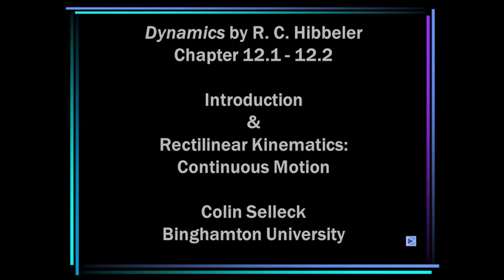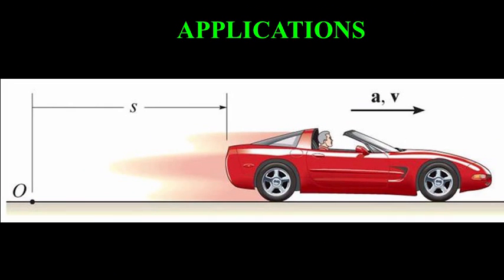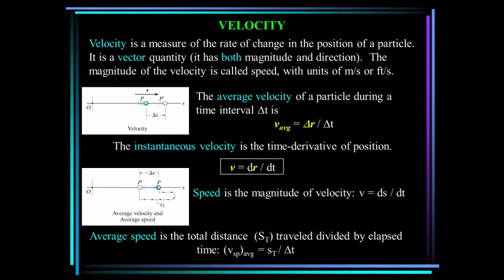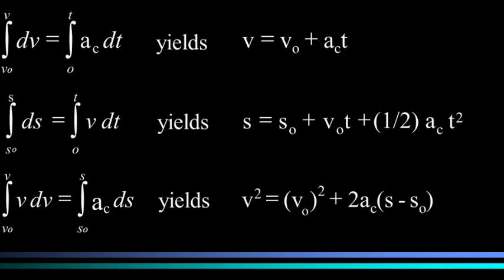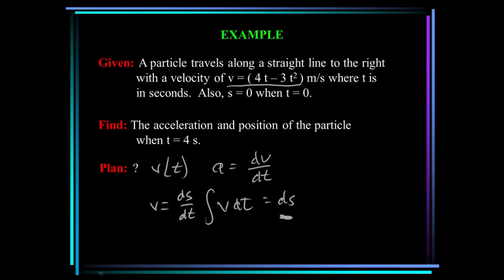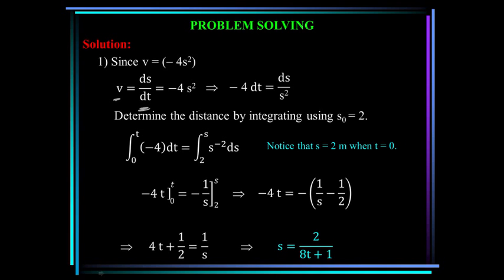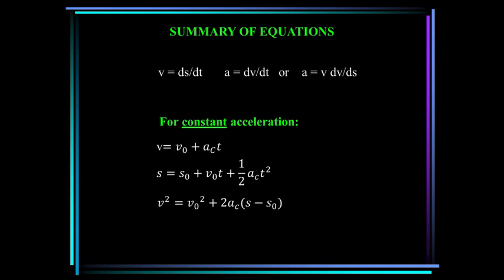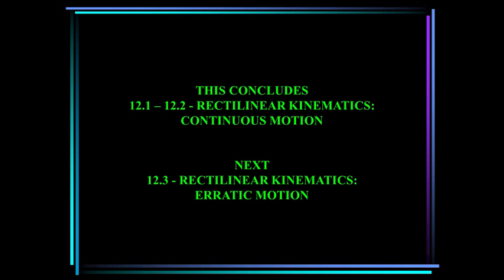ME 274: Dynamics: Chapter 12.1 - 12.2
Introduction & Rectilinear Kinematics: Continuous Motion